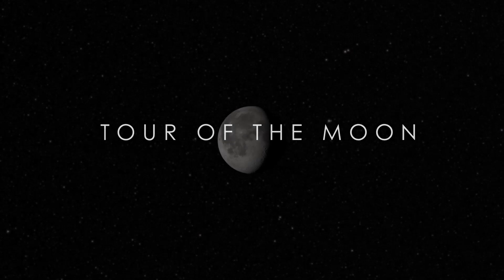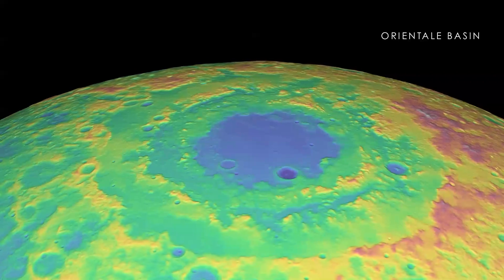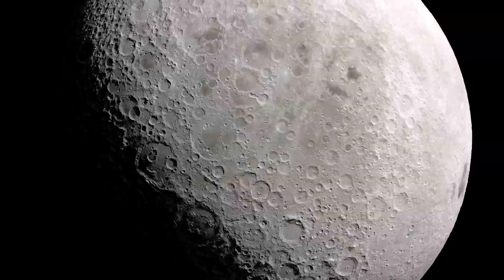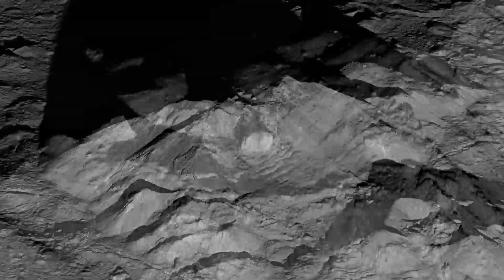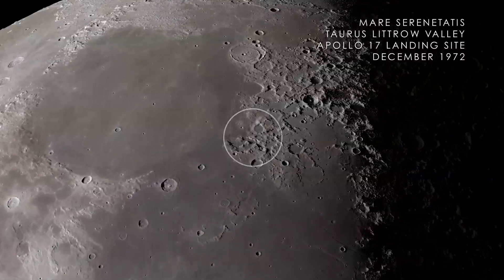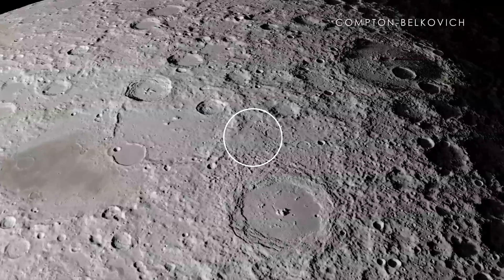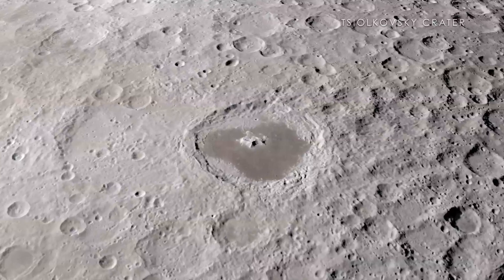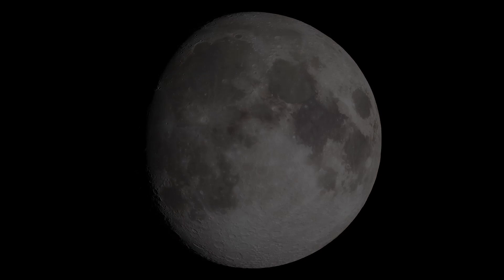NASA's Narrated Tour of the Moon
Although the moon has remained largely unchanged during human history, our understanding of it and how it has evolved over time has evolved dramatically. Thanks to new measurements, we have new and unprecedented views of its surface, along with new insight into how it and other rocky planets in our solar system came to look the way they do.